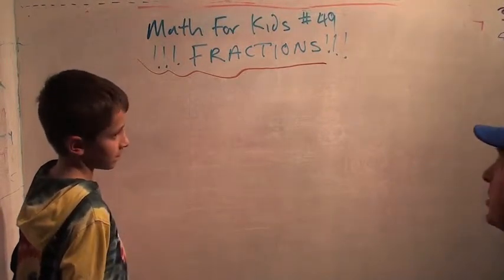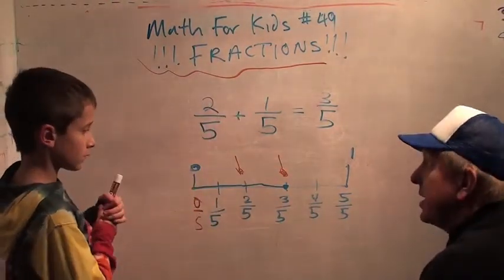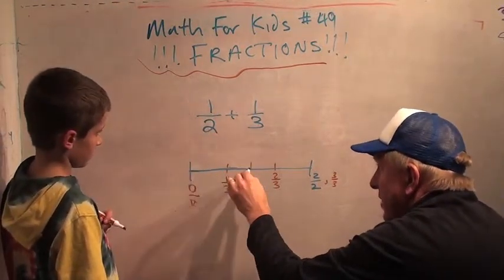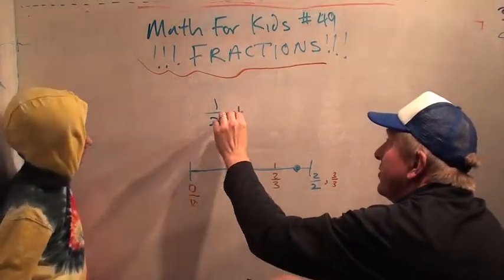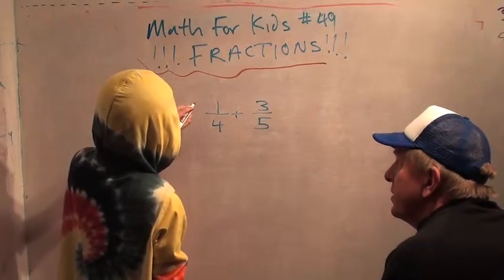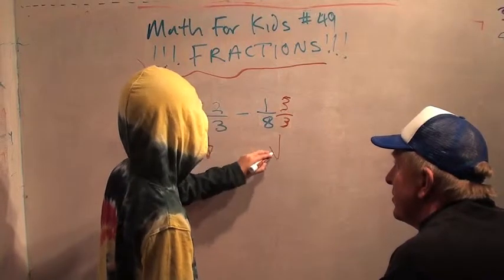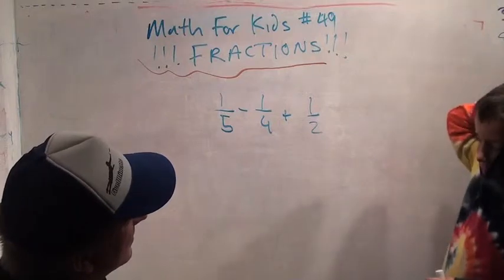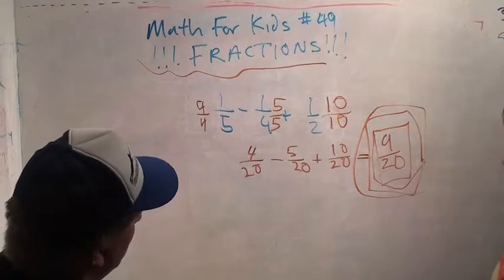MathForKids49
Short video with examples of adding and subtracting fractions.  Aimed at kids - the kid wanted to do a video about fractions instead of the usual MOEMs problems tonight.